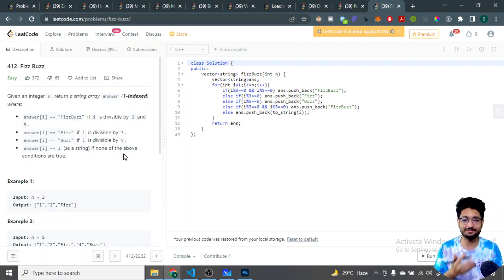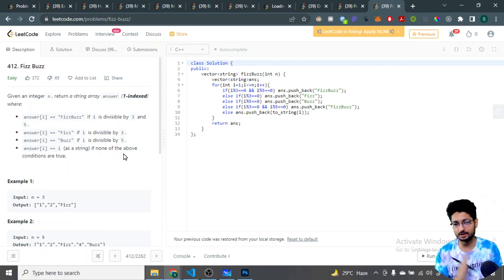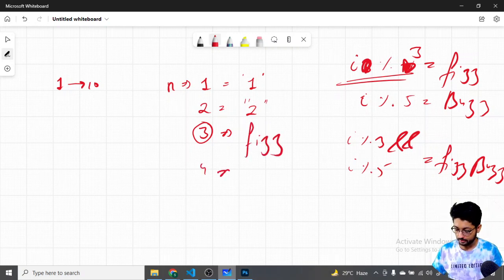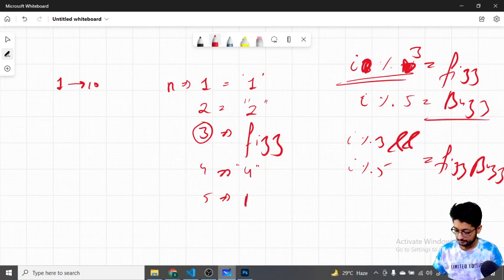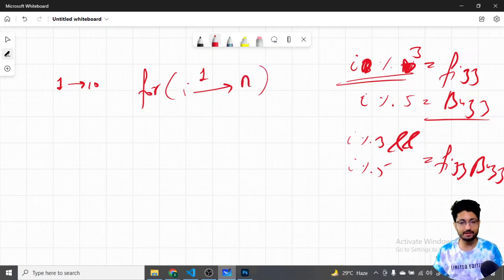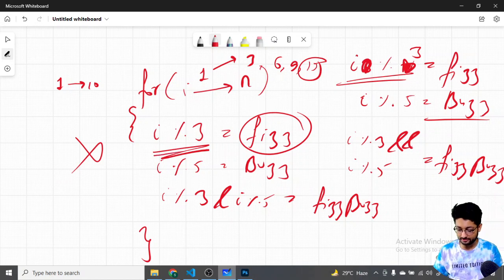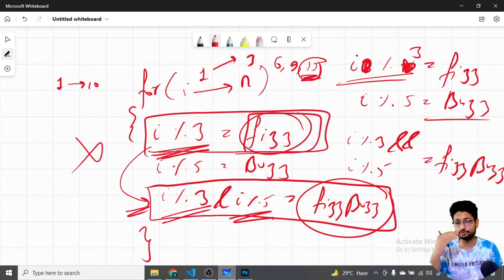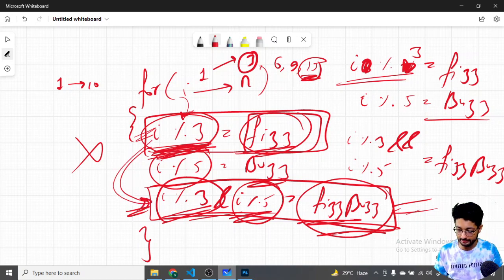412. Fizz Buzz | LEETCODE Top Interview Questions | LEETCODE EASY